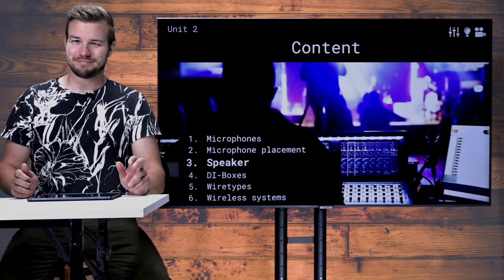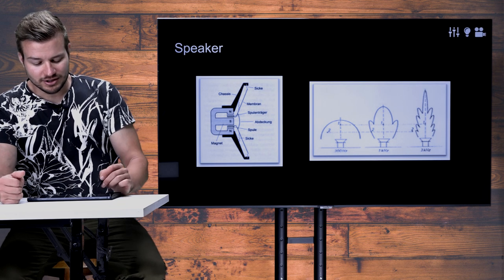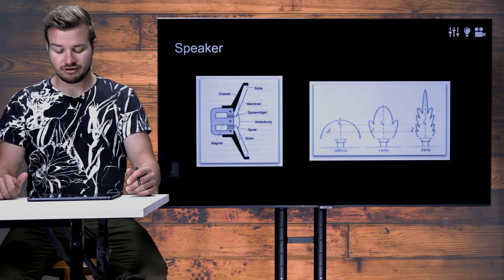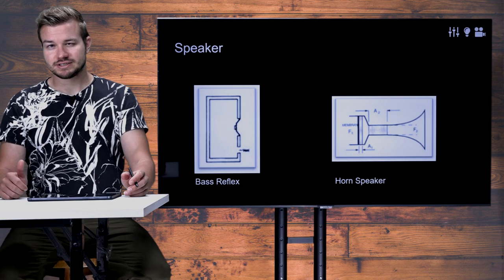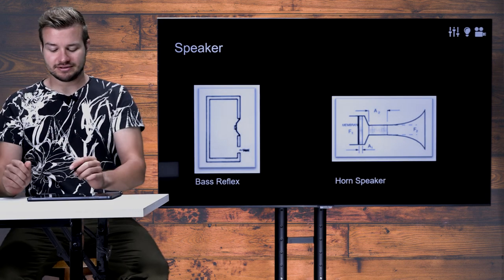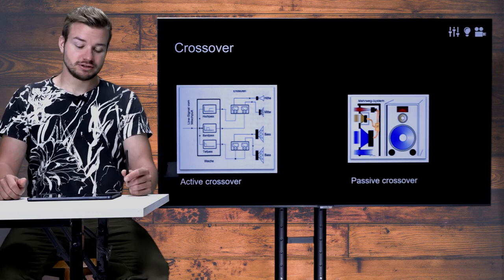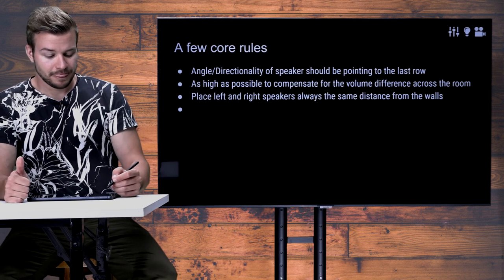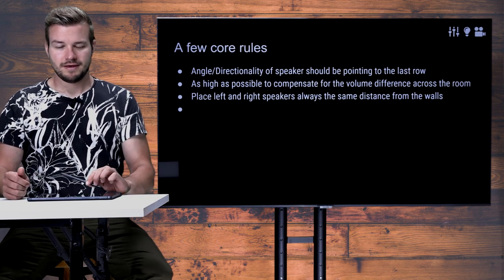Audio Live Mixing - Unit 2 - 3 - Speaker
I here talk about different types of speakers and what you should pay attention to when it comes to speakers.